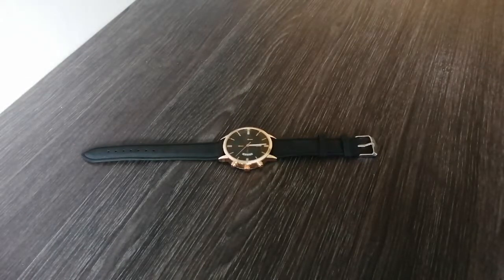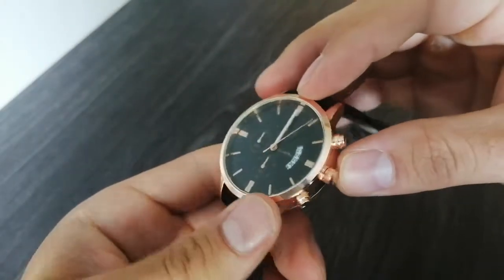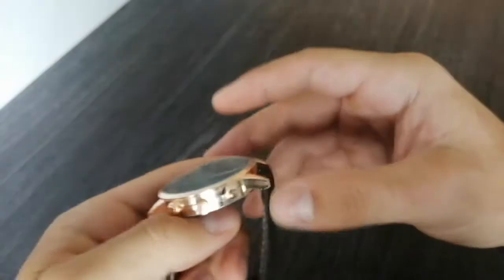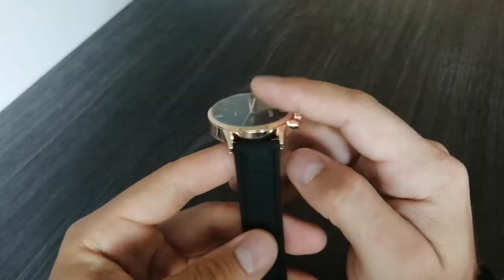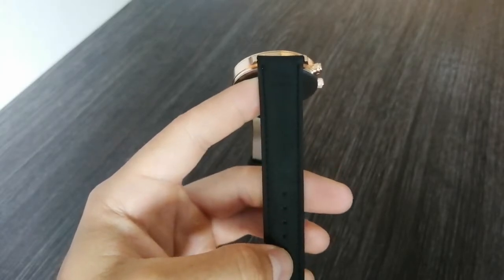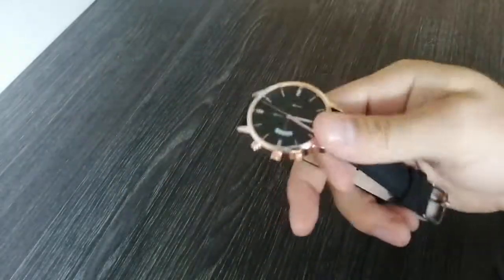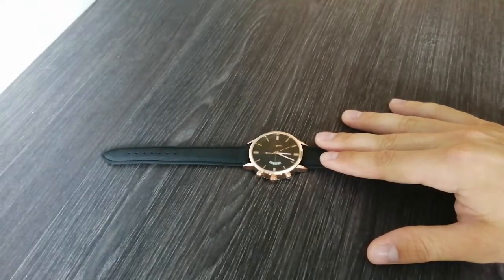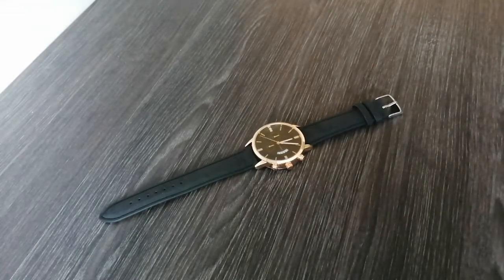Cuera Watch Review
If you are getting the belt I linked also buy the strap remover for 1.2 dollars.

Strap remover

Specifications:

Brand Name: Cuera
Band Width: 20 mm
Movement: Quartz
Band Length: 24 cm
Case Thickness: 10 mm
Dial Diameter: 37,5 mm
Case Diameter: 42 mm